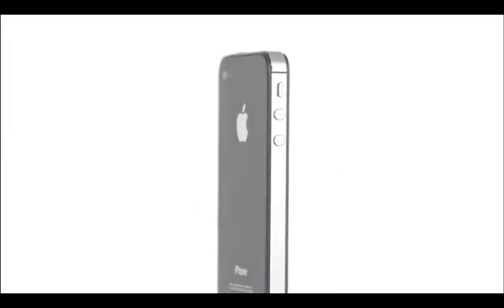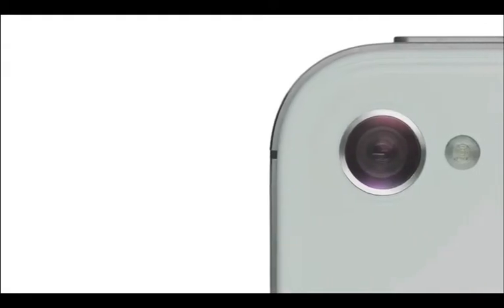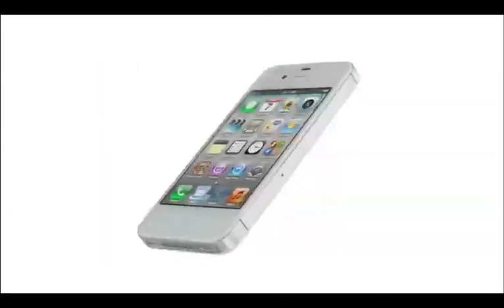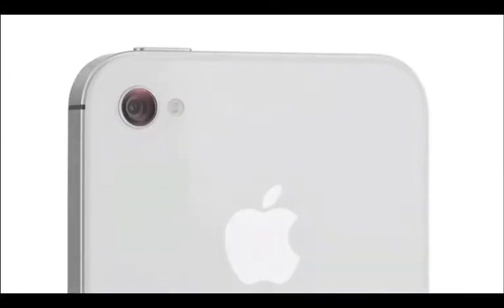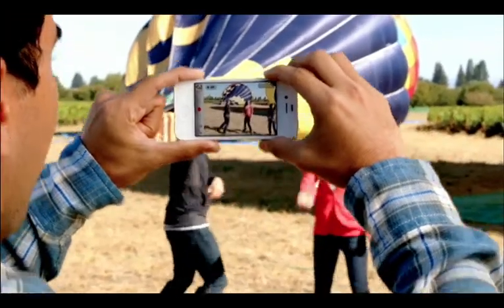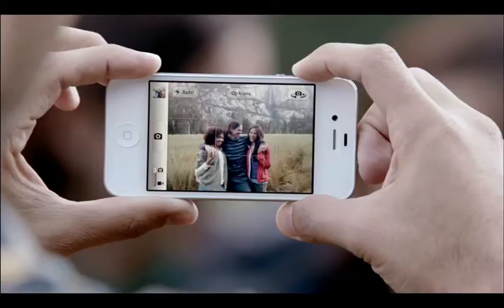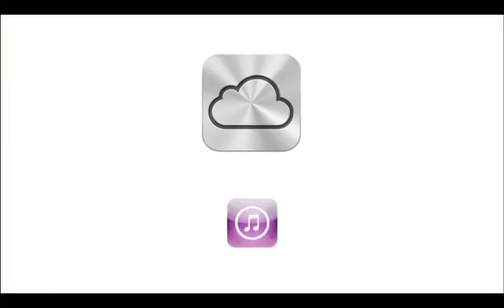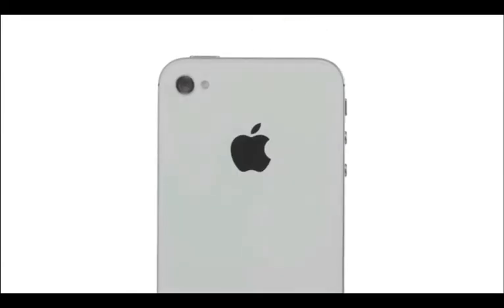Iphone 4S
Two cores in the A5 chip deliver up to two times more power and up to seven times faster graphics. And you'll feel the effects. Fast. iPhone 4S is quick and responsive, which makes all the difference when you're launching apps, browsing the web, gaming and doing just about everything. And no matter what you're doing, you can keep on doing it. Because the A5 chip is so power-efficient, iPhone 4S has an outstanding battery life. wo cores in the A5 chip deliver up to two times more power and up to seven times faster graphics.1 And you'll feel the effects. Fast. iPhone 4S is quick and responsive, which makes all the difference when you're launching apps, browsing the web, gaming and doing just about everything. And no matter what you're doing.